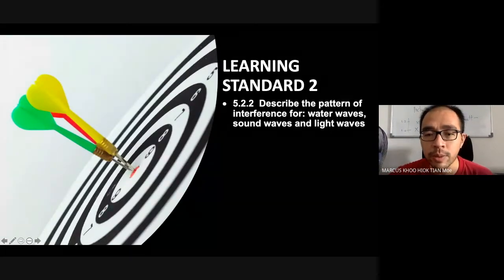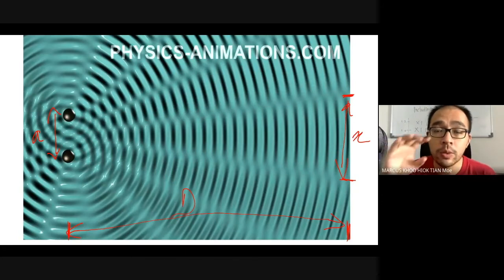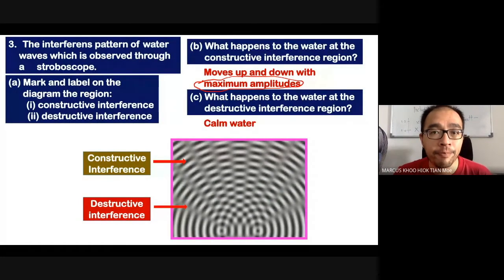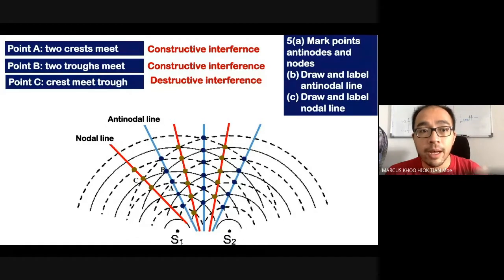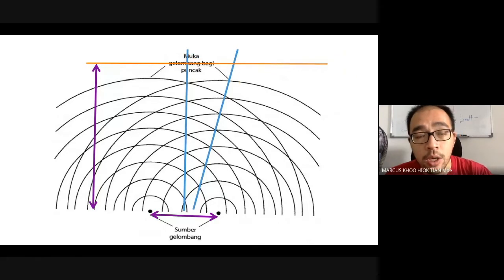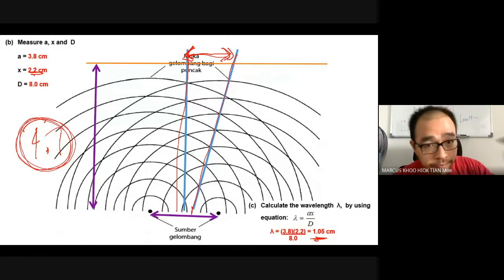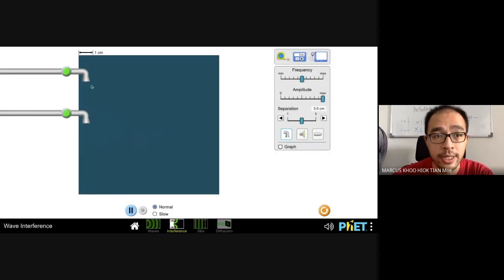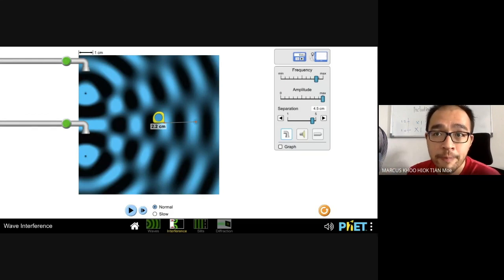OCS 2021: Physics Form 4 5.6 Interference of Waves (Part 2)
Today we look at the interference of water waves and how to draw diagrams of interference of water waves to understand the interference formula better.